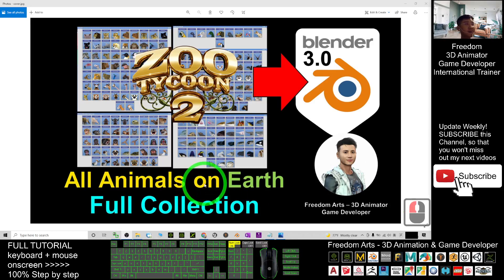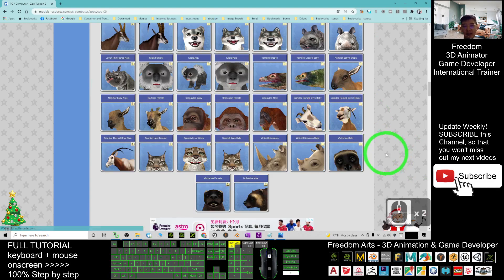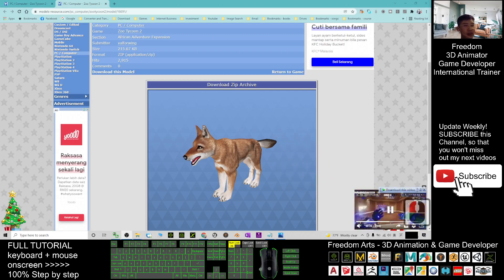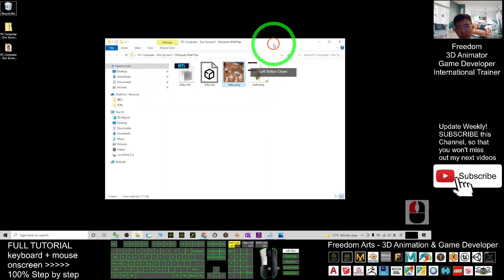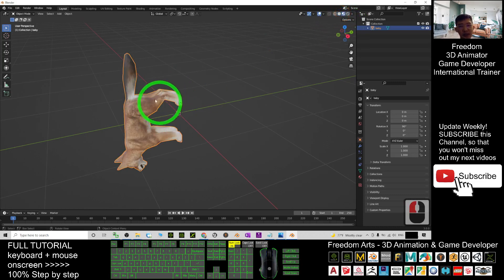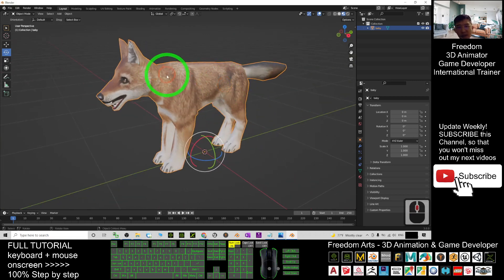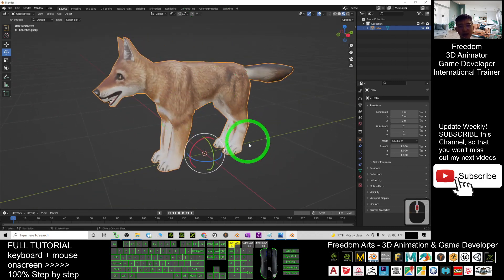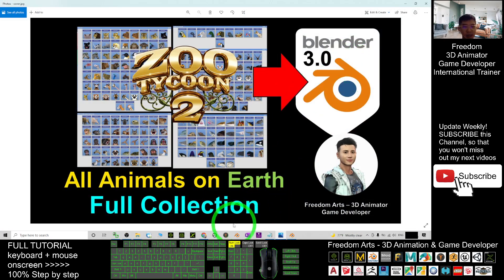All Animals on Earth FULL COLLECTION - Blender 3.0 Tutorial - 3D Models resource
- Hey guys, this is really a Massive Full Collection of Animals' 3D Models on our planet Earth included wild life animal on land, birds and marine life animals like dolphin, whale, shark, turtle and fishes for your Blender 3.0! This is my step-by-step tutorial on how to get all these 3D animals and import into Blender 3.0 as a 3D Model! If you want to animate them, you have to rig them and create animation for them! I had share the tutorial link for rigging and animating part at below (part of the video description). ENJOY! and have fun! Happy animation and game developing! ENJOY!

Get iClone and CC3 Contents

Your friend,
FREEDOM